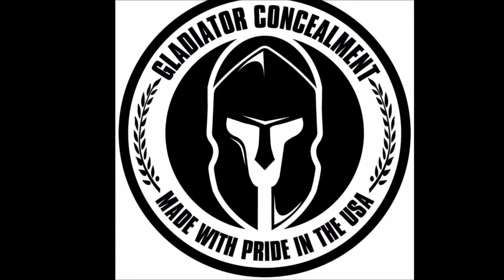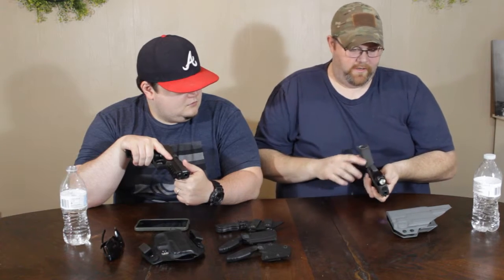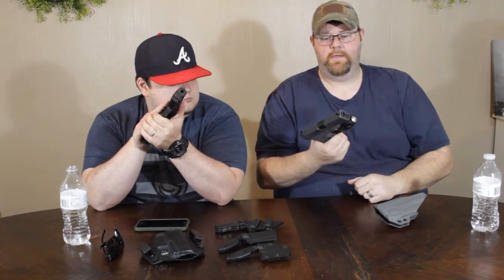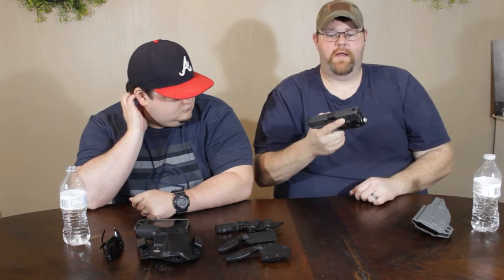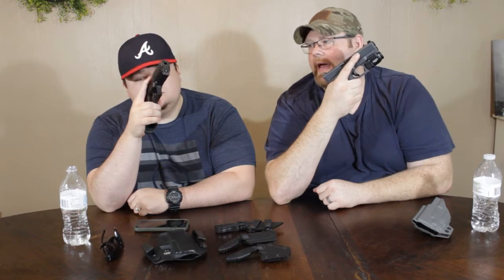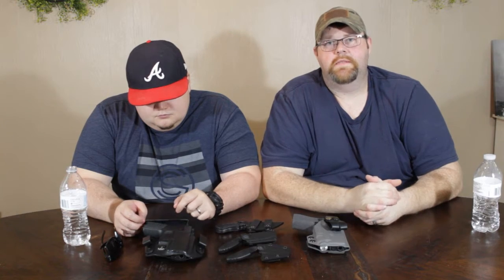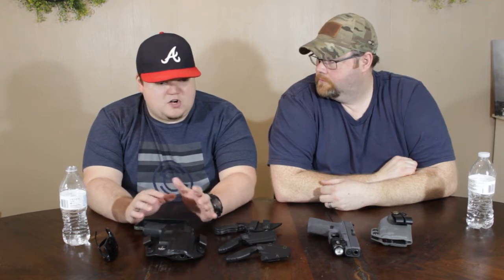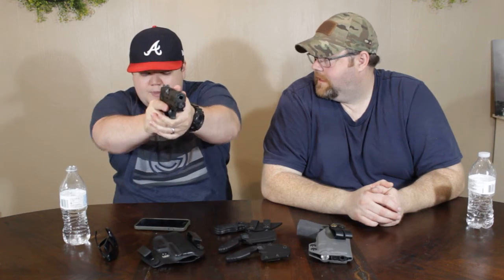Handle your gun with a purpose